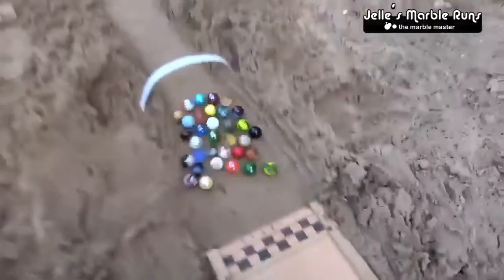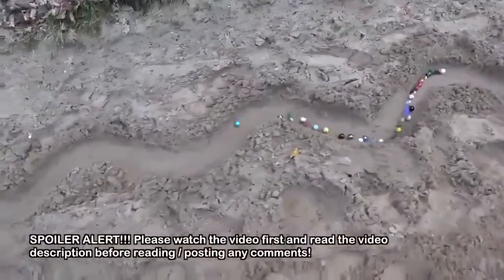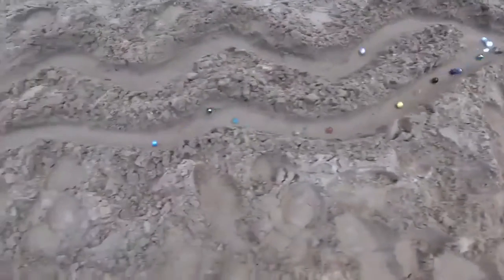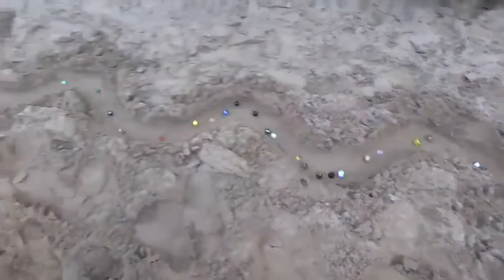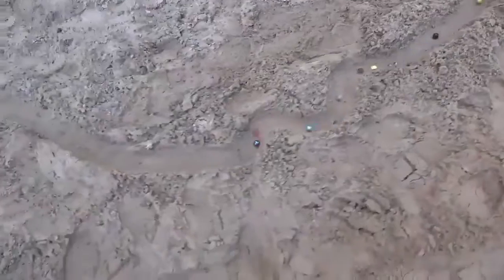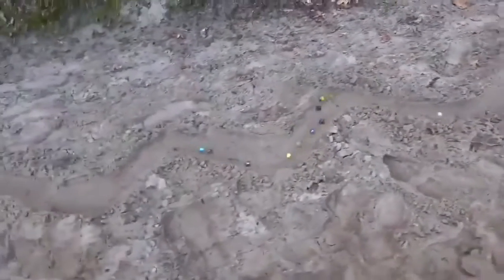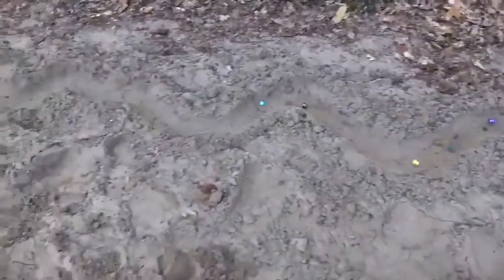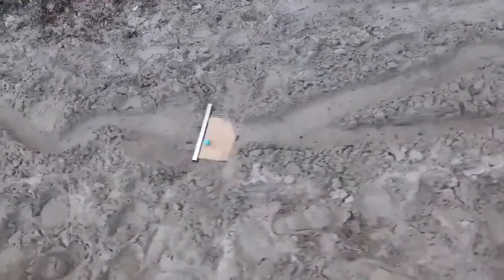Jelle's marble runs.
Race. Who will win?